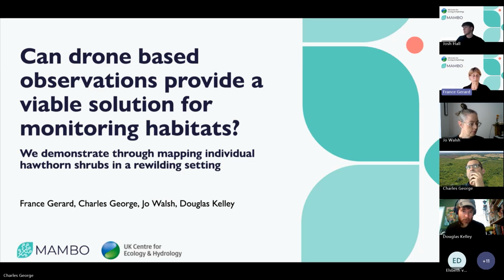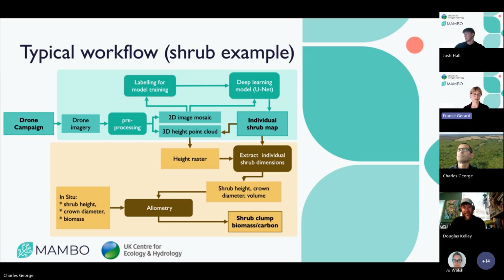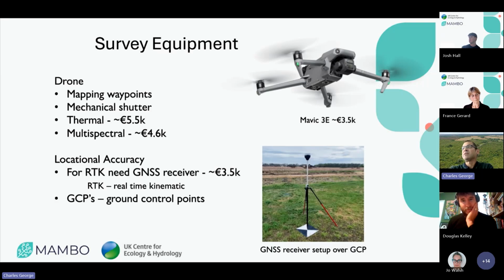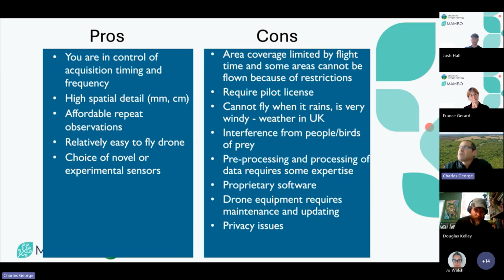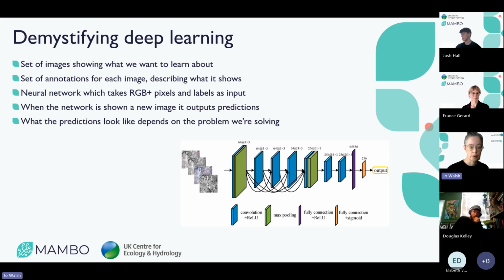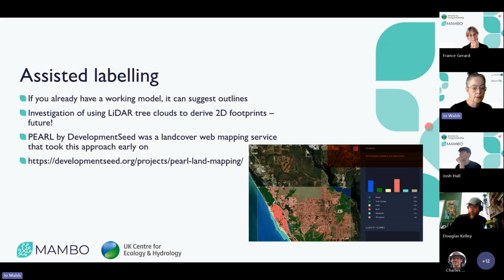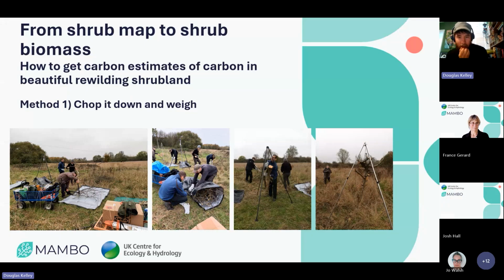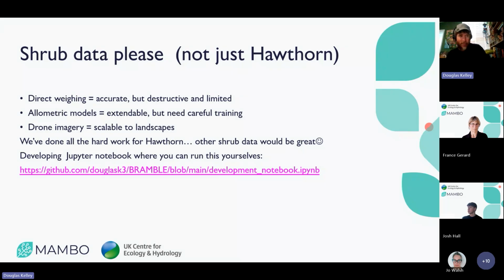Habitat monitoring using drone technology: Are we nearly there yet?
Systematic site-specific monitoring of habitats in, for example, nature reserves, restoration sites or rewilding initiatives, remains a challenge, limiting our ability to objectively evaluate progress. Drone-based monitoring could be part of the solution.

Whether you work in biodiversity consulting, land-use planning, reserve management, research, or simply interested in habitat data collection and monitoring, this video offers a useful example on how to approach drone-based monitoring.
Our 1-hour webinar introduces:
- What is involved in achieving quality drone data collection.
- A case study mapping individual hawthorn shrubs in a rewilding site.
- The concept and power of U-nets (Deep learning) for habitat feature mapping.
- And how drone-derived data can support shrub biomass estimations through allometry.

it will only take 5 minutes. Thank you.

0:00 Introduction
9:08 Drone campaigns
27:57 Deep Learning (U-Nets)
42:40 Break
48:37 From shrub map to shrub biomass
59:04 Q&A